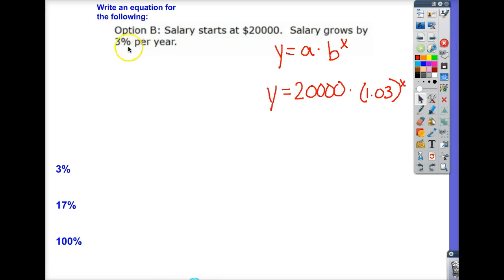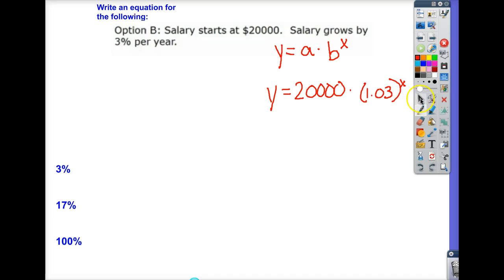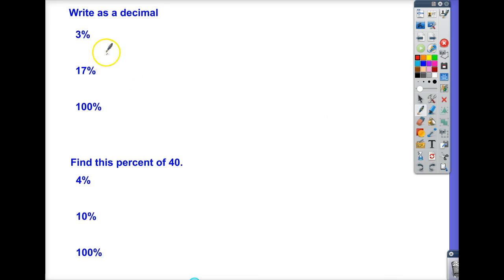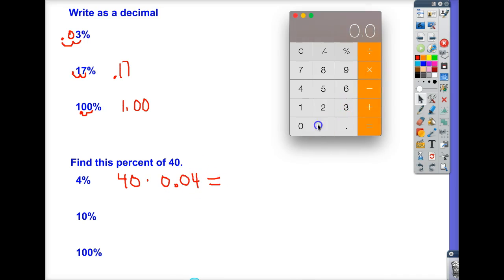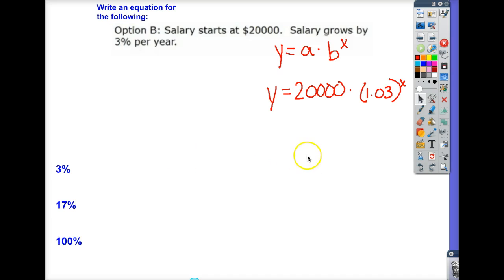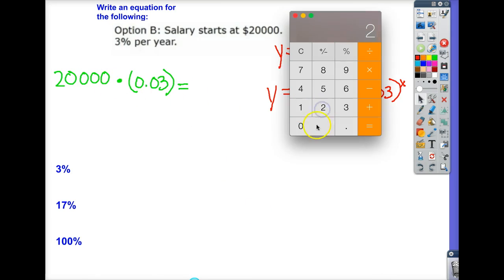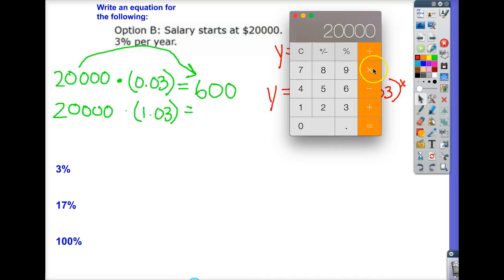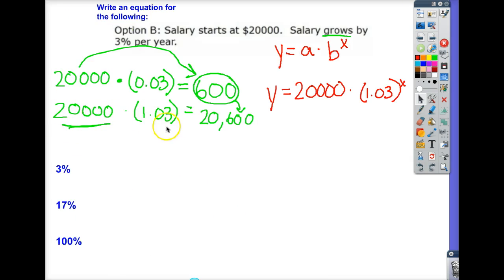Exponential Growth Factor Explained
Why would the exponential growth factor for 3% be 1.03 instead of 0.03 (3% as a decimal)? We take a closer look.